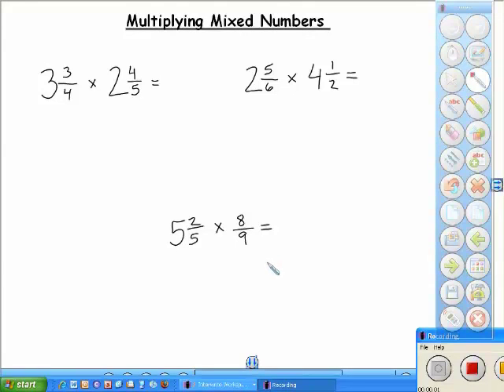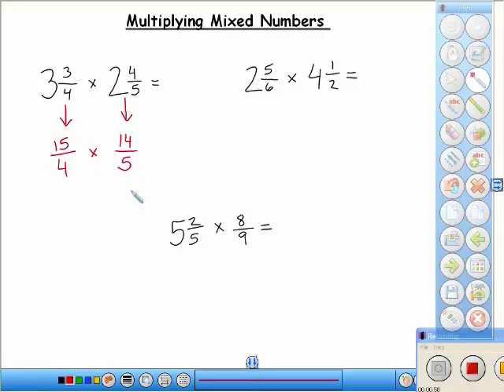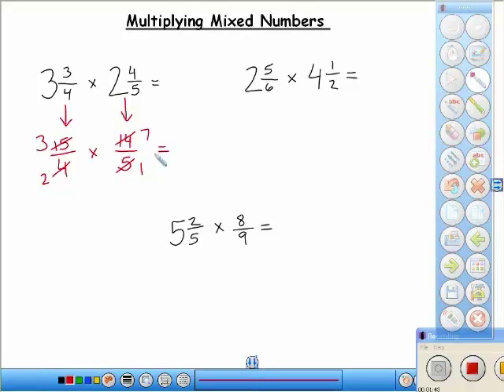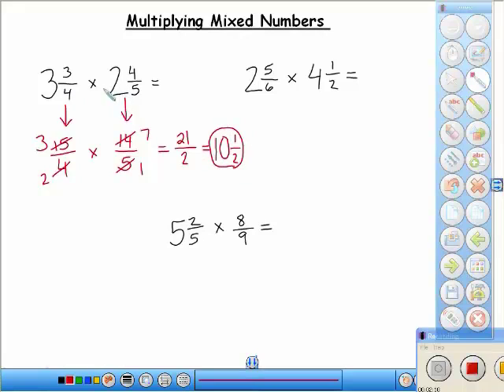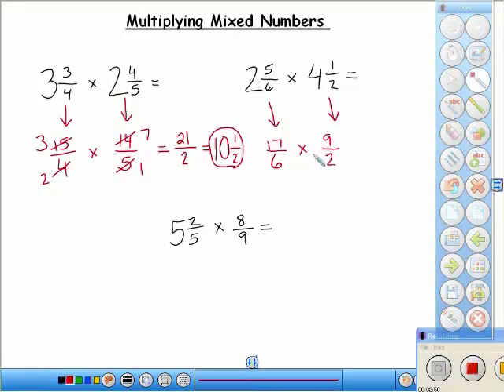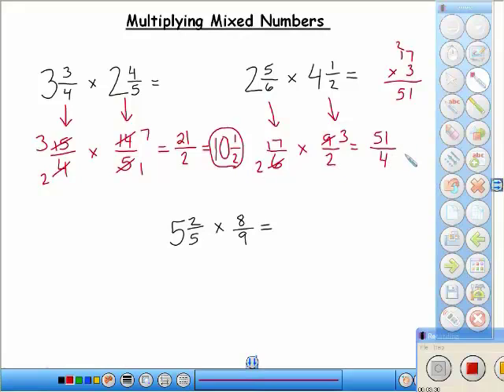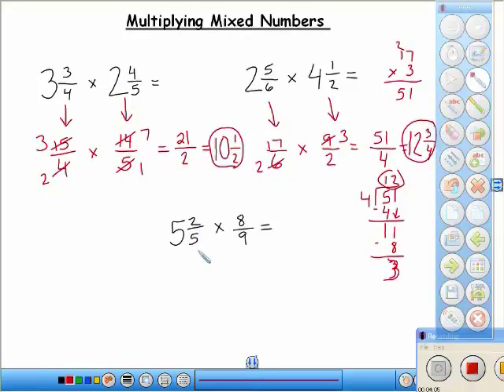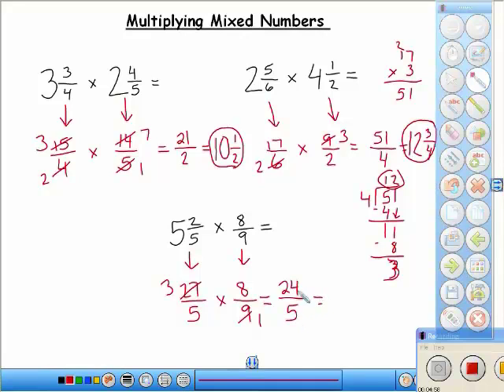Multiplying Mixed Numbers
Multiplying Mixed Numbers - Created by Brent Coley